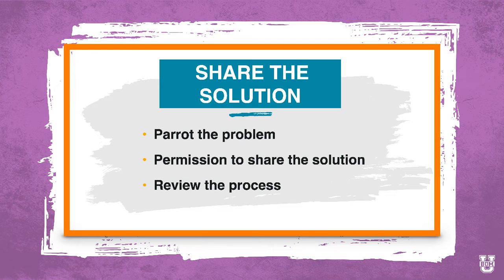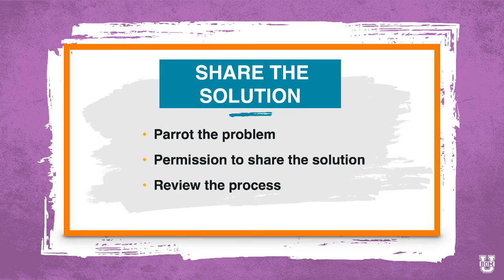BOMU: 1:1 Offers - M3 L3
Lesson 3: DISCOVERY CALL ROADMAP
Learn the 4 steps of an effective discovery call.